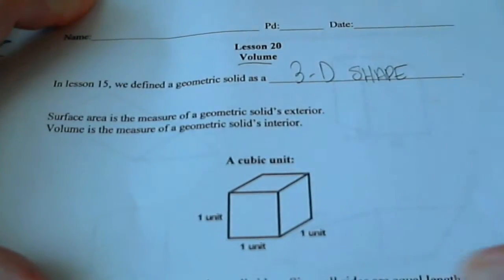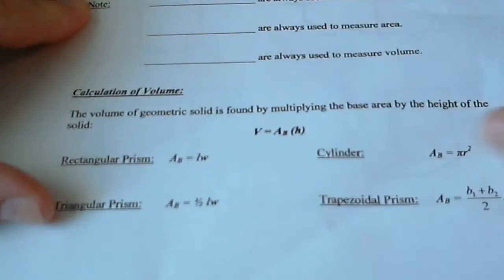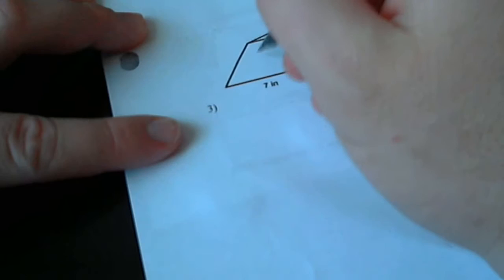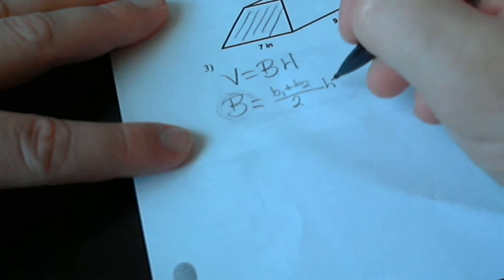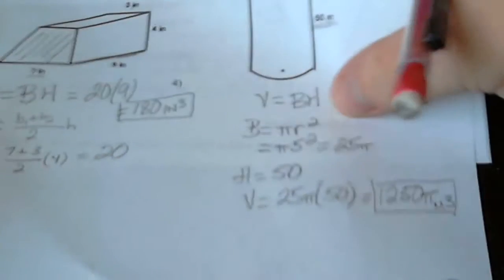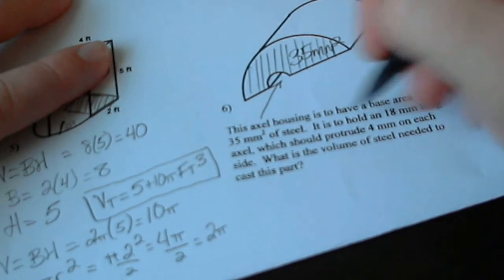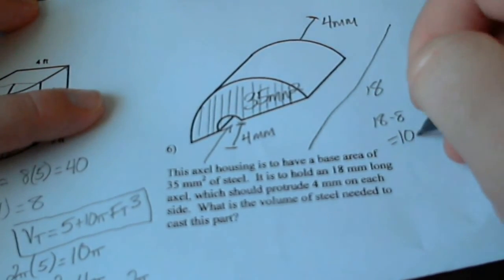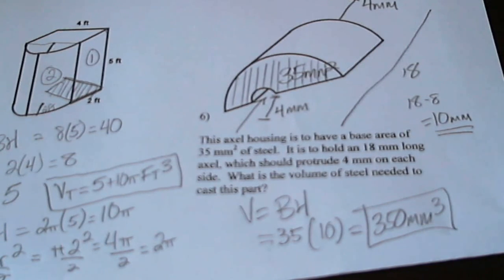Lesson 20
Algebra I
Bellaire High School
Mathematics Department